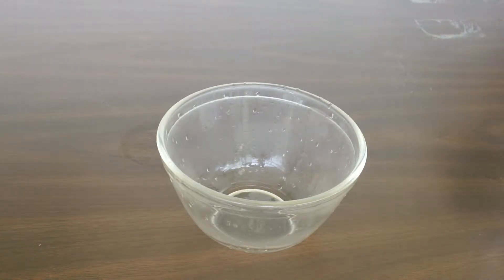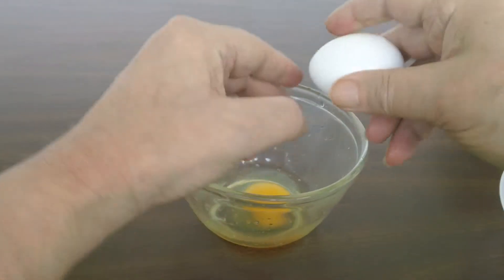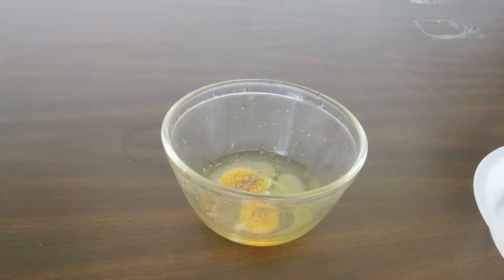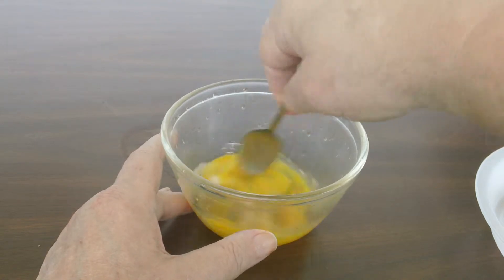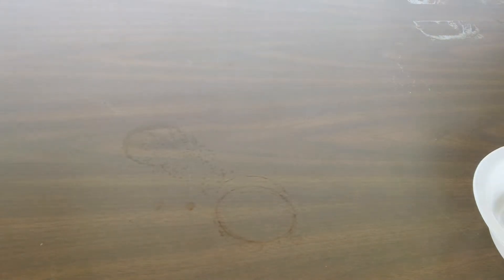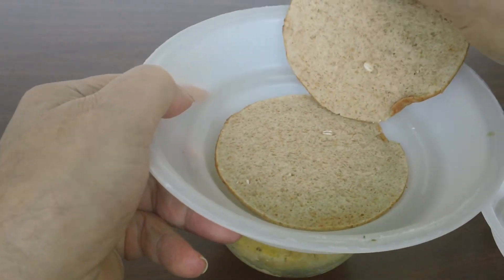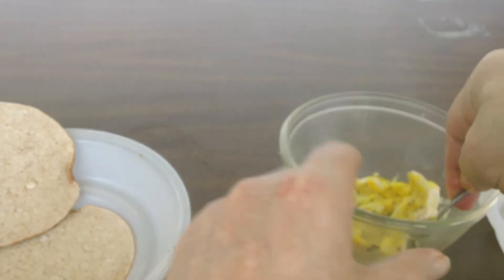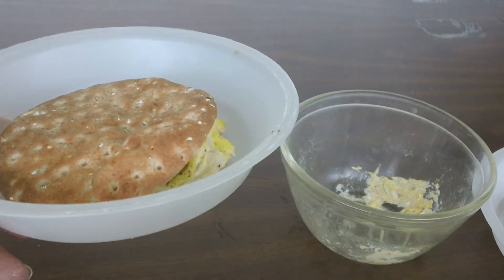6-GEEZER TIPS - HOW TO MAKE AN EGG SANDWICH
Geezer shows the simple steps in making an egg sandwich.  You take two eggs, a bowl, a spoon, no salt, pepper, and some thin crust multi grain bread. You break 2 eggs and put the contents into the bowl.  Next, you add no salt and pepper to taste.  Hot sauce if you wish. Put bowl in microwave for 2 minutes.  Put cooked eggs on bread.